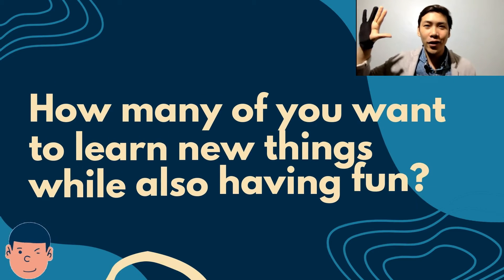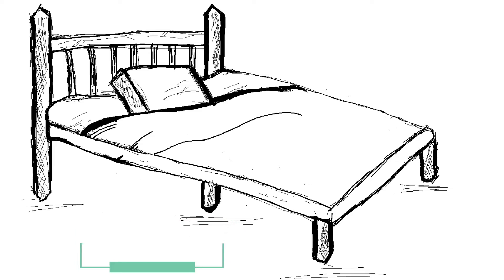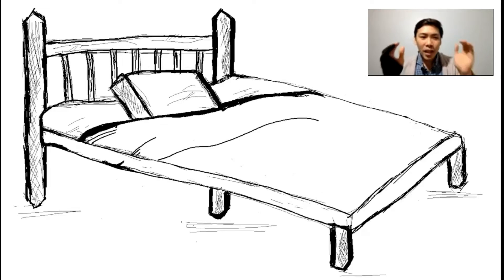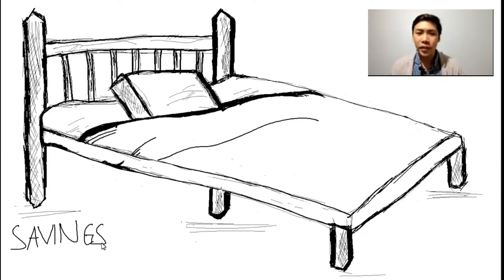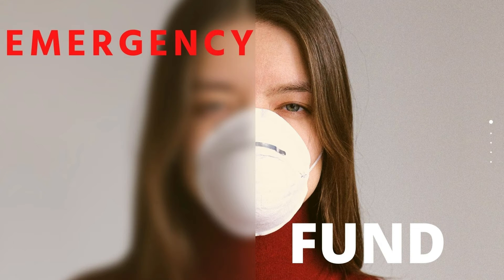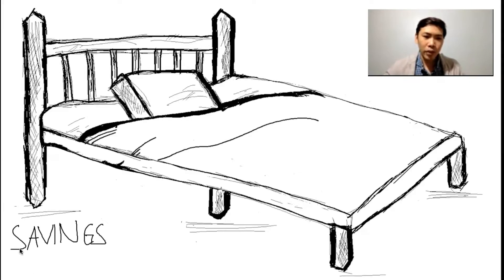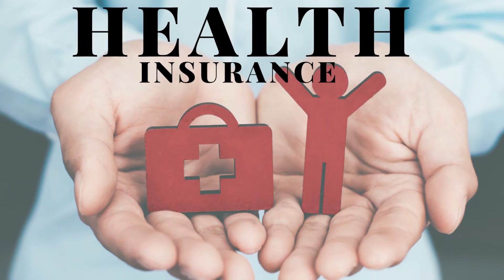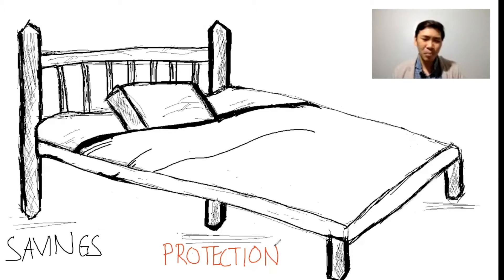Elements of a Stable Financial Portfolio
The bed is one of the most comfortable and stable pieces in the bedroom, but did you know that it is also a symbol to illustrate the elements of a strong personal financial portfolio! Do we have appropriate savings? How much should our emergency fund be? Are we investing enough? All these and more will be shared in this video, so WATCH IT NOW and don't forget to ENJOY!

 Lyka: @iamjulianpineda